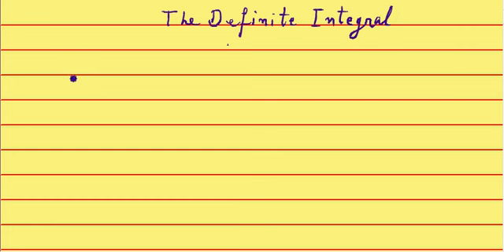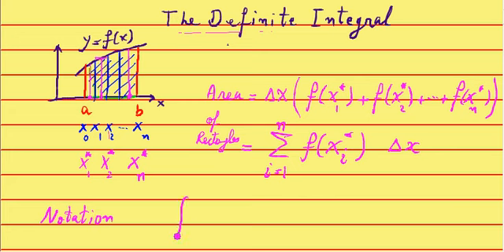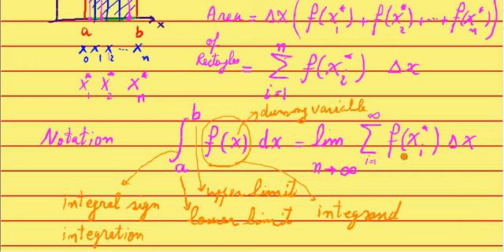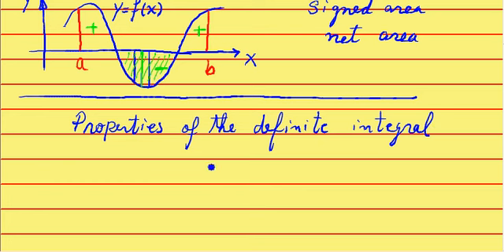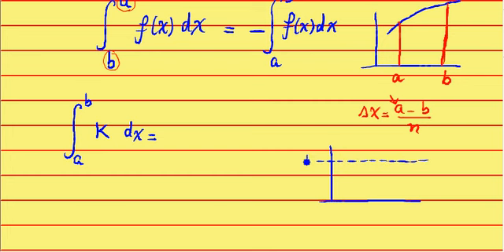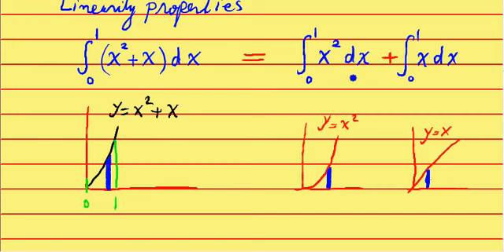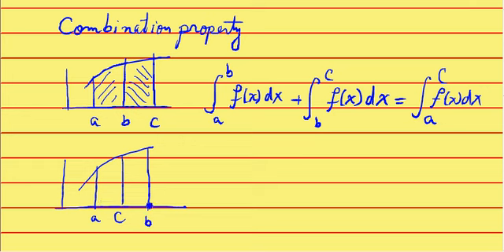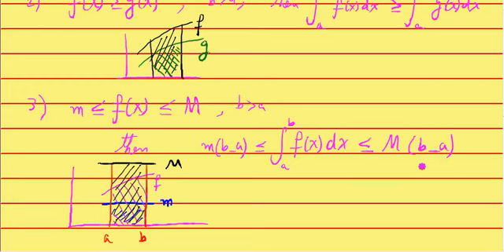Calculus I, Lecture 38, The Definite Integral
Riemann sum, integral sign, integrand, upper limit, lower limit, properties of the definite integral: reversal, linearity, concatenation, comparison.
Edition 5ET Section 5.2, Page 380.
Edition 6ET section 5.2, Page 366.

fn=definiteintegral
checked 1